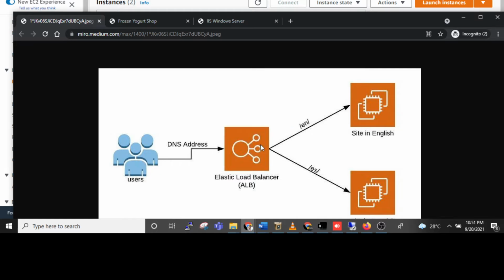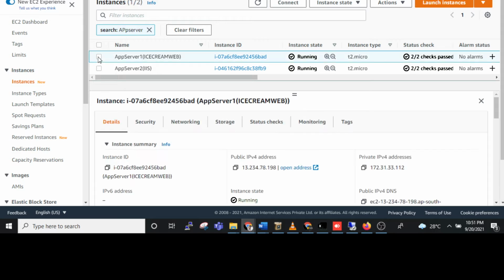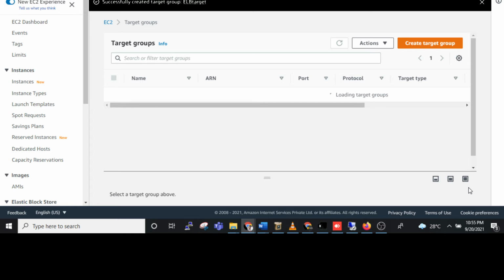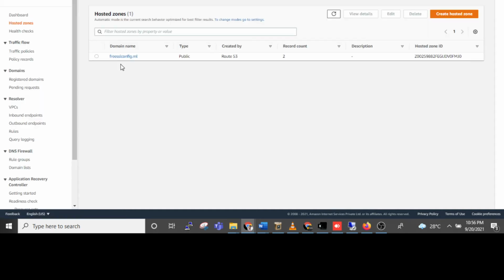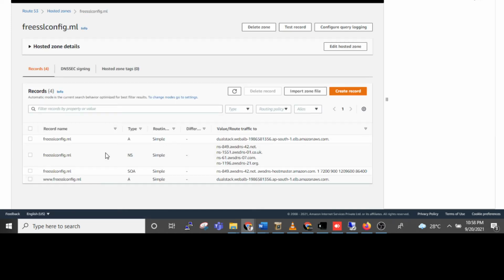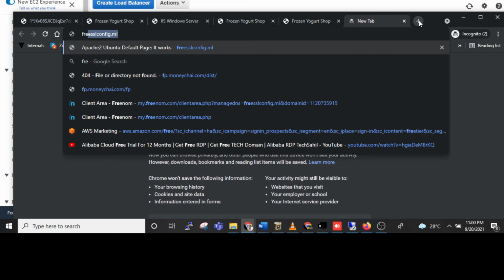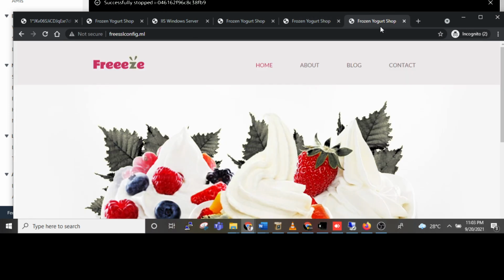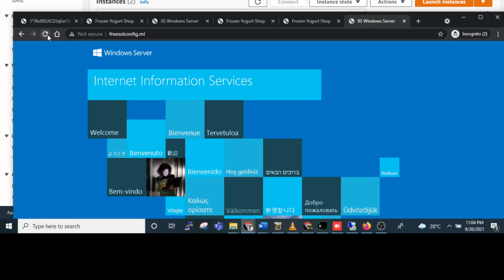Application Load Balancer AWS | ALB | Application Load Balancer AWS Tutorial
Application load balancer on AWS Configuration

Application Load Balancer AWS
Application Load Balancer AWS Tutorial
Application Load Balancer demo
Application Load Balancer Target group